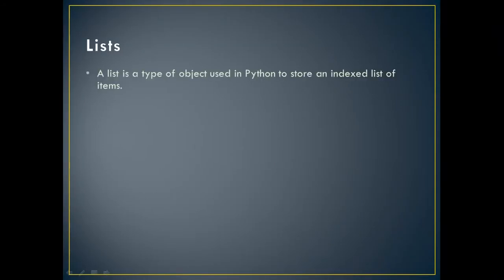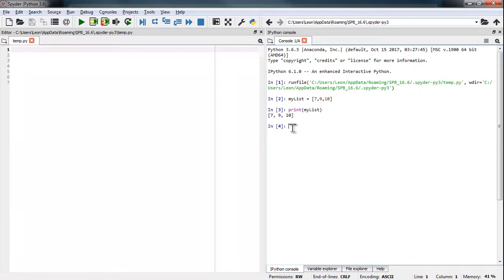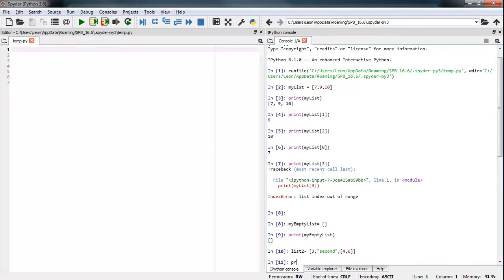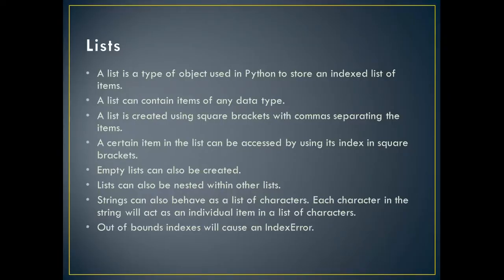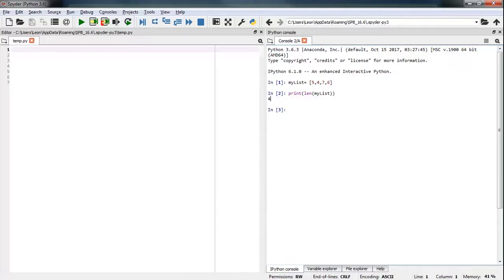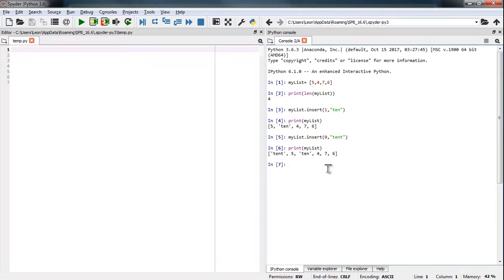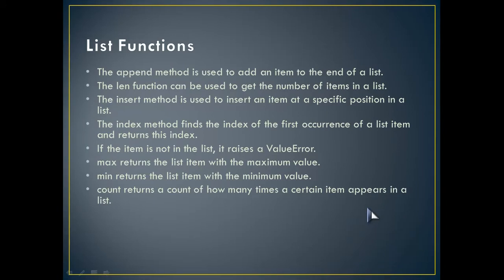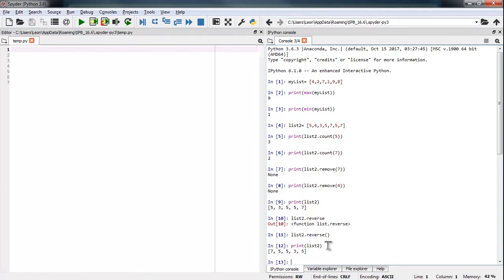Lists and List functions in Python 3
Using lists (arrays in other languages) and list functions in Python 3